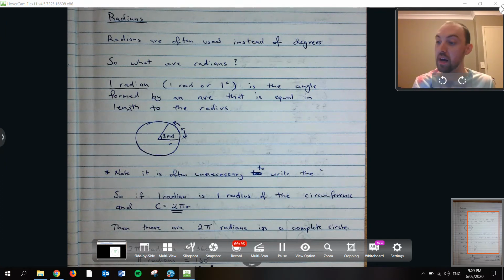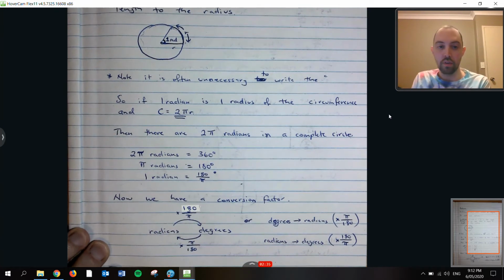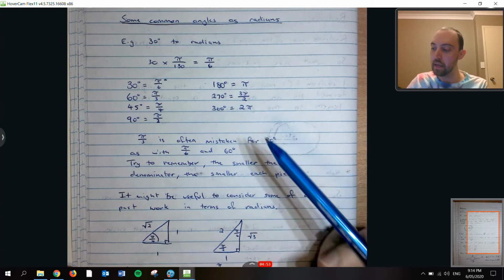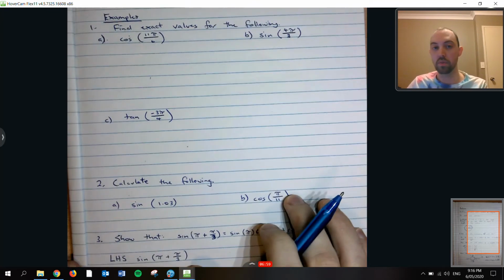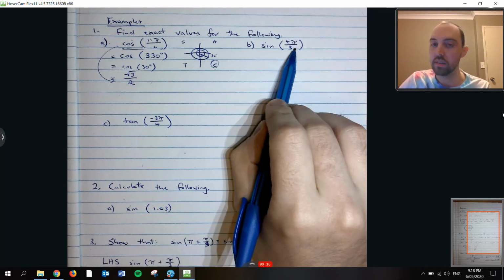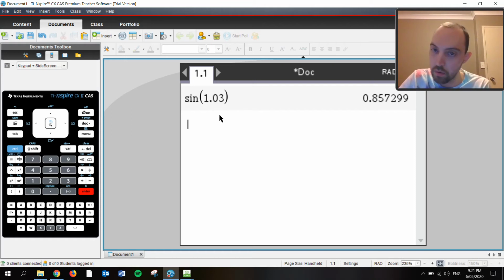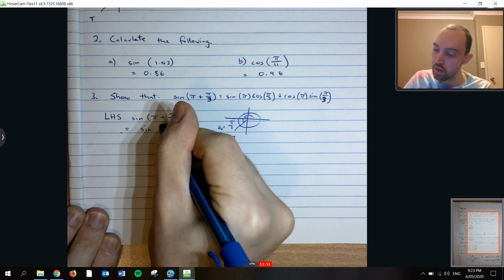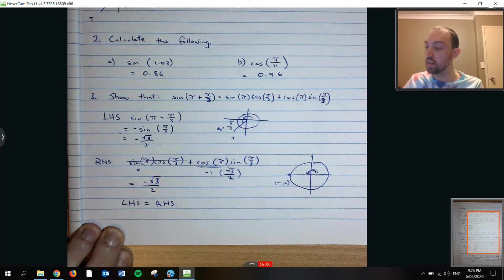Radians and Exact Values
We discuss what radians are, how to convert between radians and degrees and link radians to the exact values of sin cos and tan. I go through a few examples after that.

Thought I'd try a slightly different intro line. Felt unnatural.